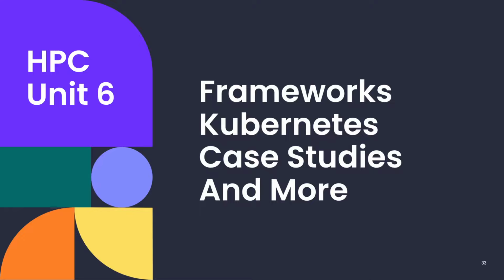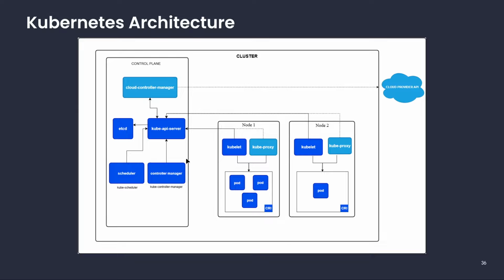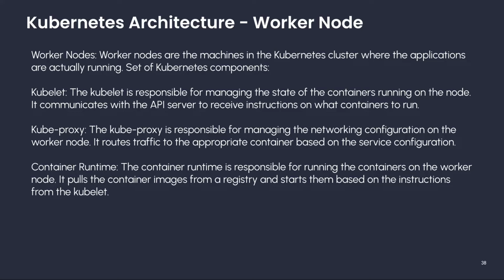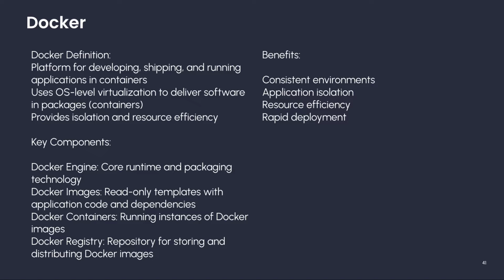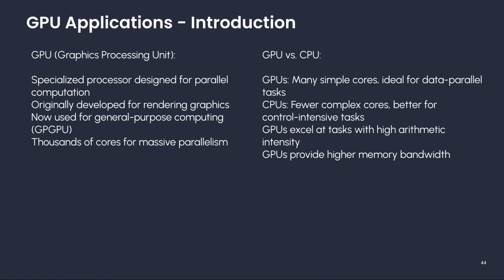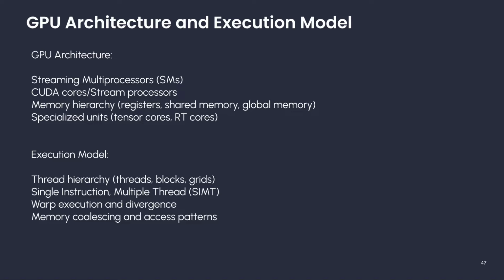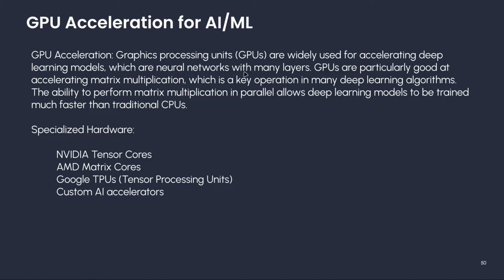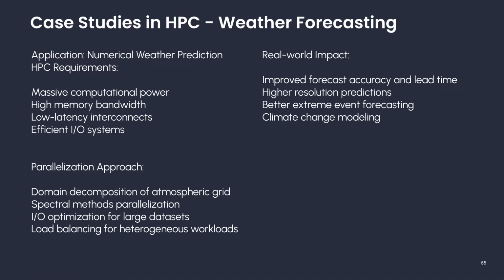HPC Unit 6 SPPU | Kubernetes, GPU Applications & Parallel Computing in AI/ML | Anuj Barve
📚 HPC Unit 6 SPPU | Kubernetes, GPU Use Cases & Parallel Computing in AI/ML by Anuj Barve
In this advanced continuation of High Performance Computing (HPC) Unit 6 for Savitribai Phule Pune University (SPPU), Anuj Barve covers emerging technologies and frameworks that power today’s high-performance systems.

🔹 Frameworks Overview – Kubernetes — Understand container orchestration for distributed systems
🔹 GPU Applications — Real-world use cases where GPUs accelerate computing tasks
🔹 Parallel Computing in AI/ML — Learn how parallelism boosts machine learning and AI training efficiency

This lecture is ideal for SPPU Computer Engineering students and tech enthusiasts who want to explore how parallel computing powers modern innovations in cloud and AI.

📌 Topics Covered:
✔️ Kubernetes for Parallel & Distributed Workloads
✔️ Real Applications of GPU Computing
✔️ Parallelism in AI & Machine Learning Workflows
✔️ Frameworks Supporting HPC in Real-World Use Cases